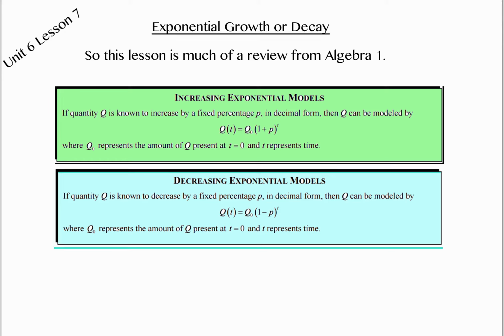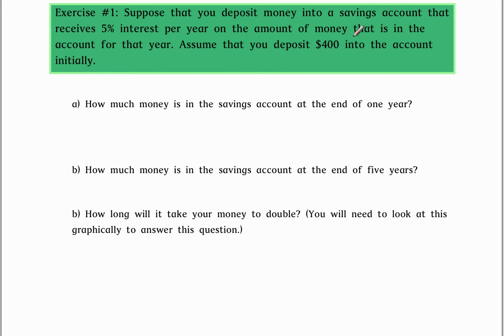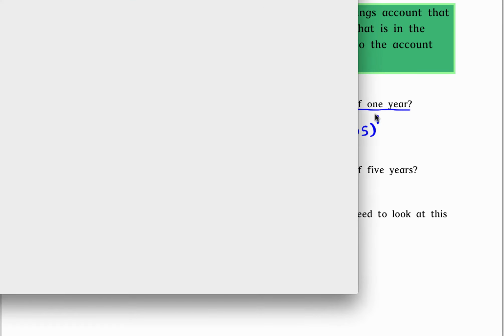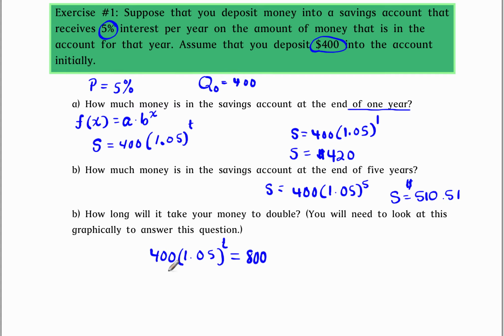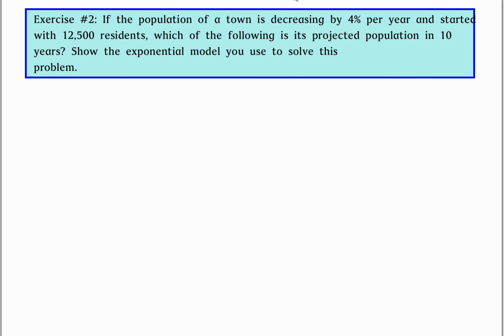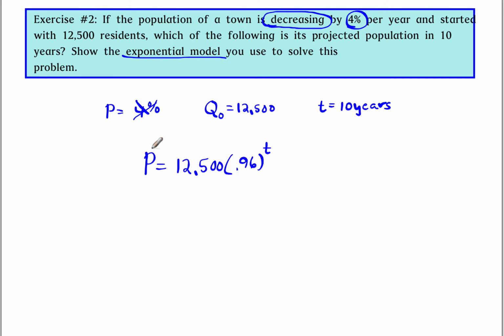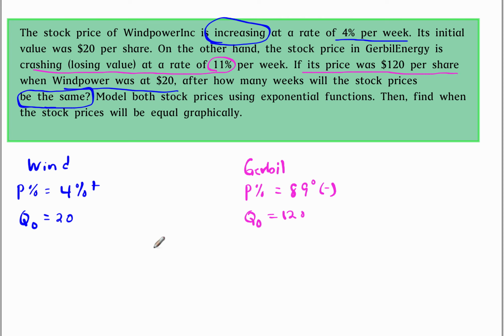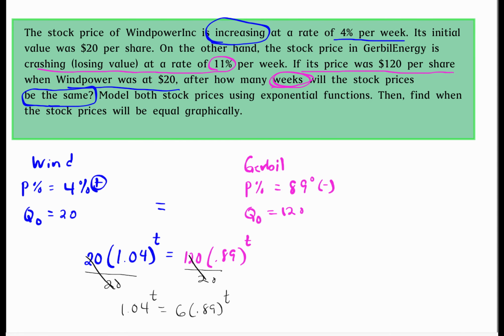CCA2 Unit 6 Lesson 7